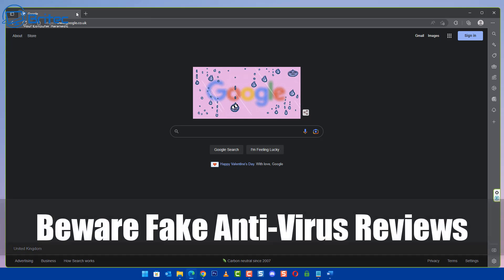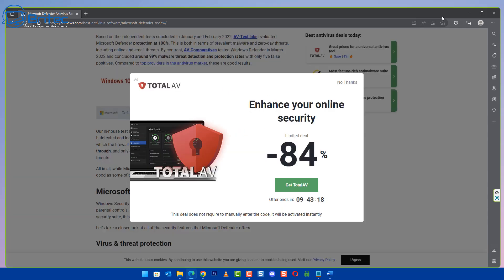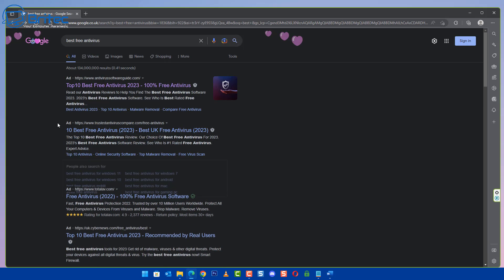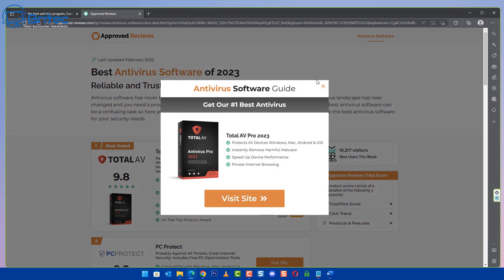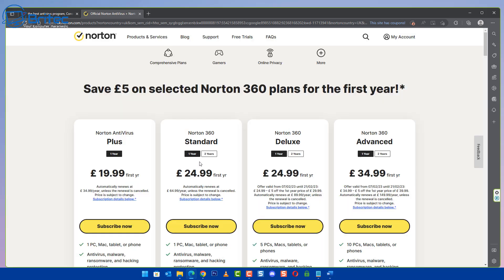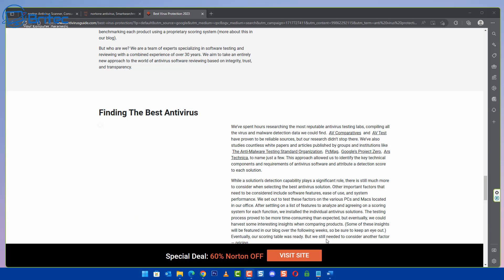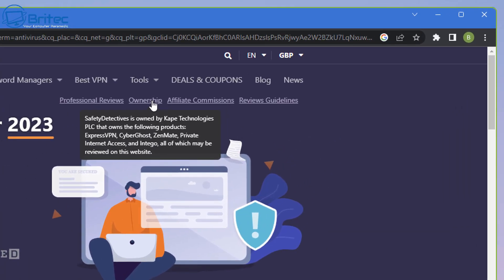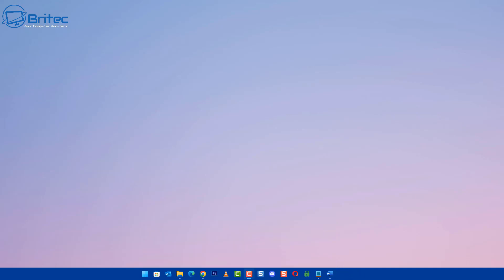Beware Fake Anti-Virus Reviews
When it comes to choosing the right Antivirus software, a lot of people will search for terms like the best antivirus software or top 5 antivirus software.
So this is why you don't trust these reviews. They are geared to earn money and are like snake oil salesman sites. This is why you should not trust online reviews.